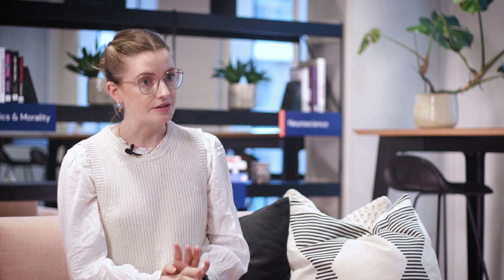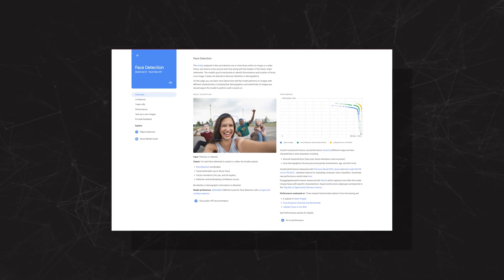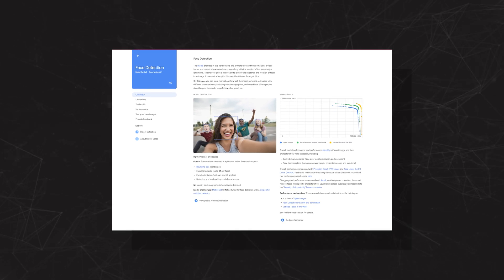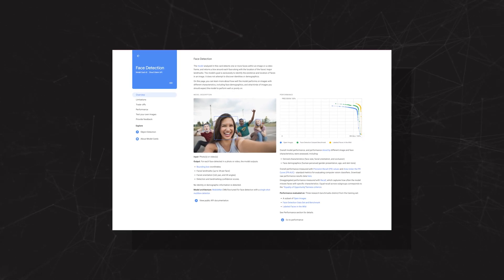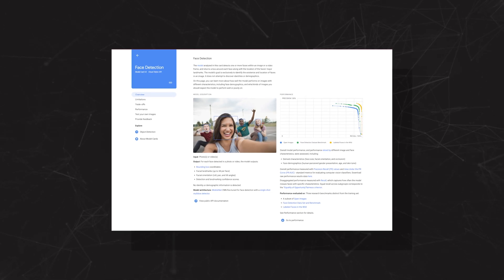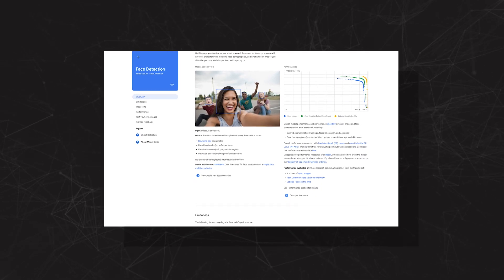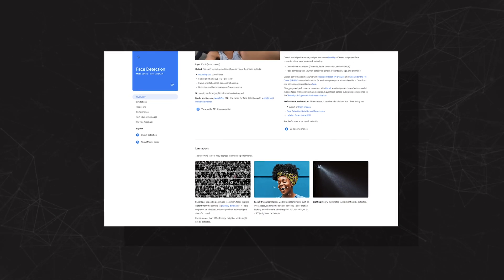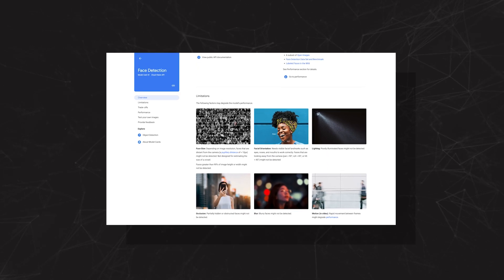Choosing the right model for your AI application | Experience AI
When building an AI application, there are loads of pretrained models you can import and use, but how do you make sure you choose the right one for your situation? Computer science student Salome Tirado is talking to Antonia Paterson, Science Manager at DeepMind, about how they explain their models to developers using 'model cards'.

Chapters
00:00 Introduction
00:20 How to evaluate AI models
00:50 How model cards share information and different types of model cards
01:59 What to think about when considering whether to use an AI application